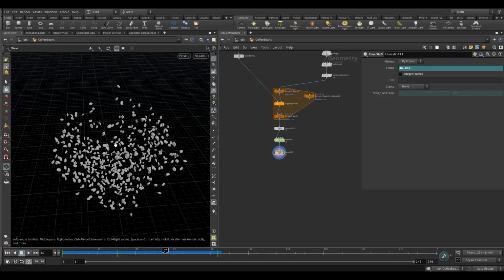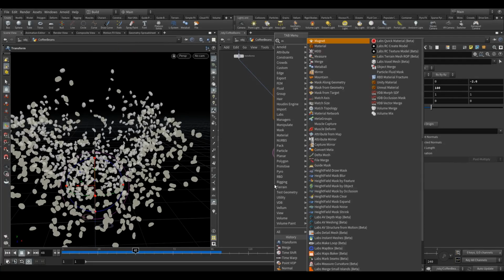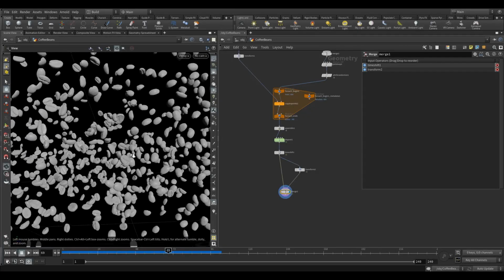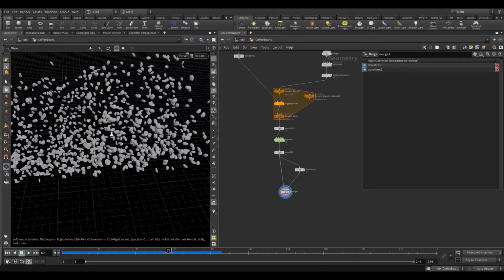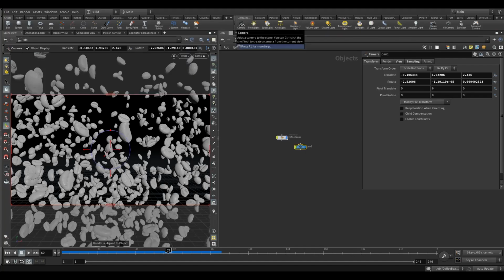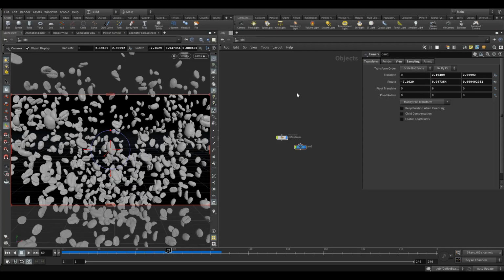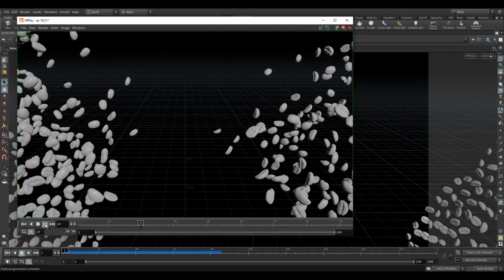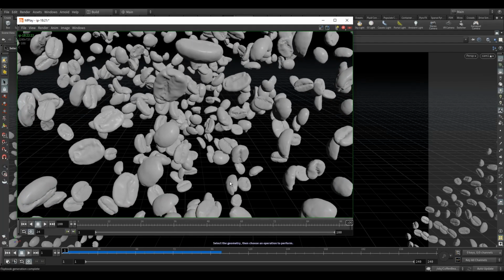10 Duplicating the Sim and Adding a Camera